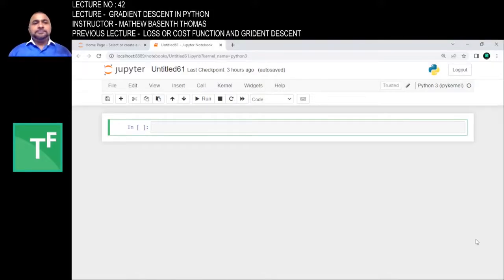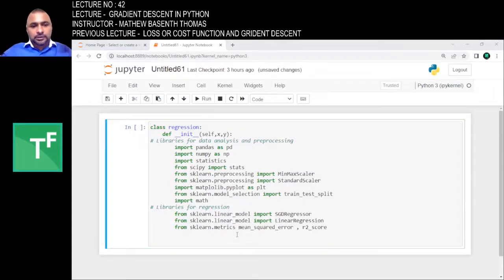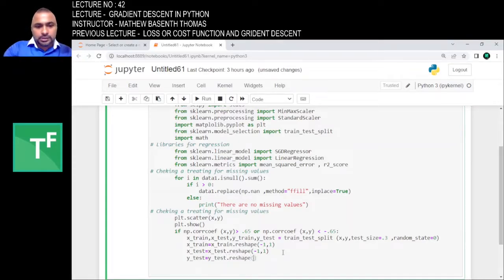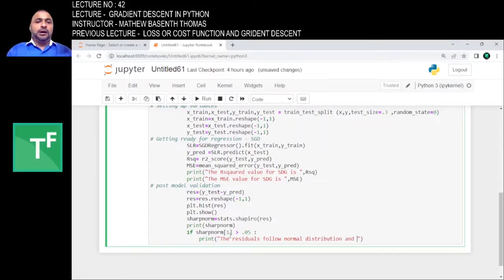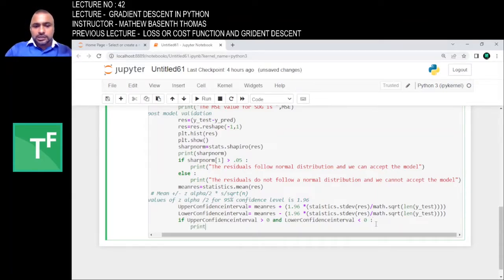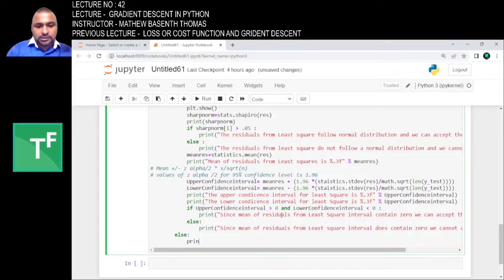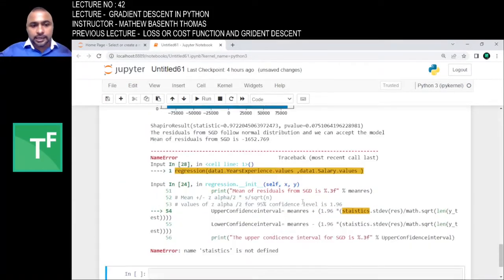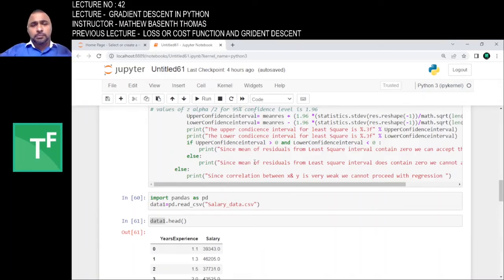Simple linear regression using Stochastic Gradient Descent .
This a detailed video on how to run simple linear regression using stochastic gradient descent.